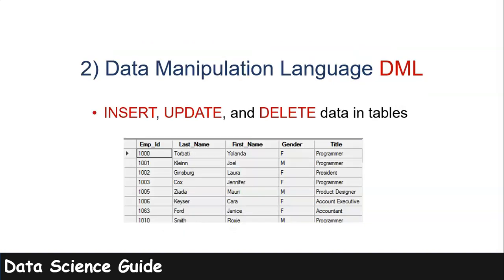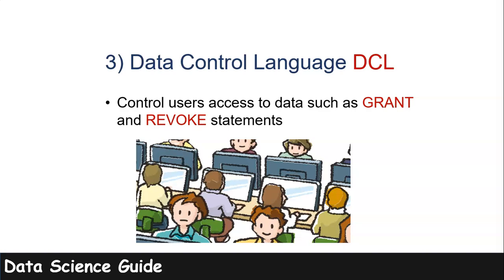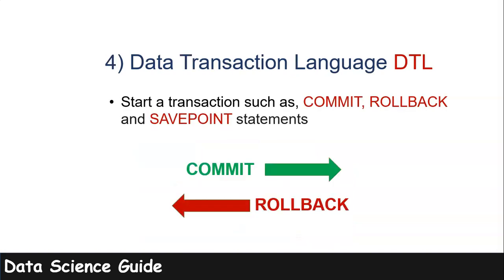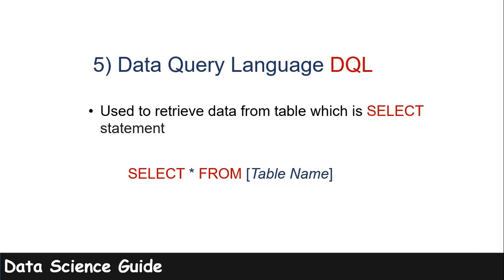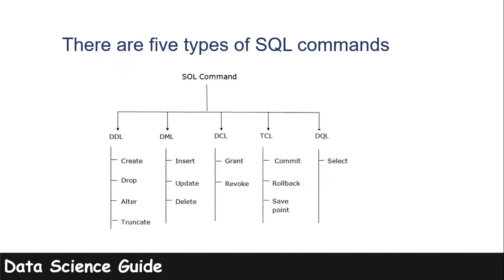What is SQL